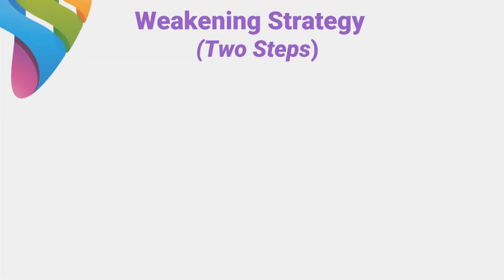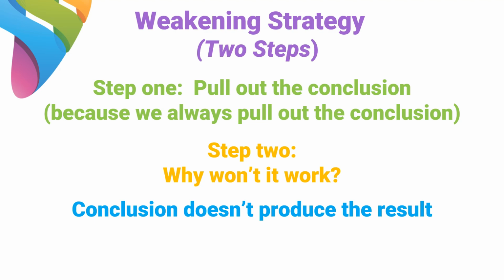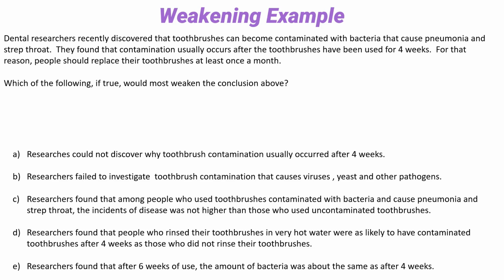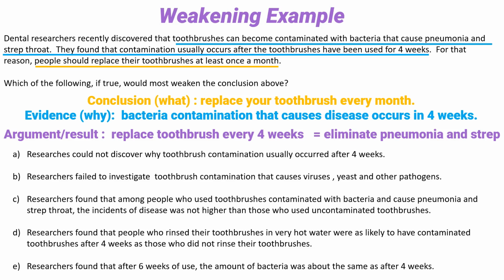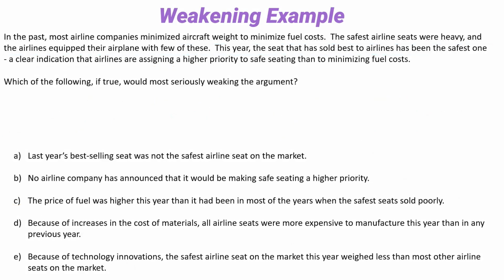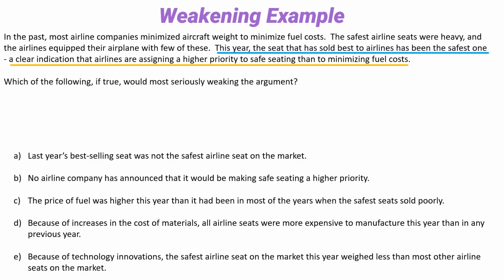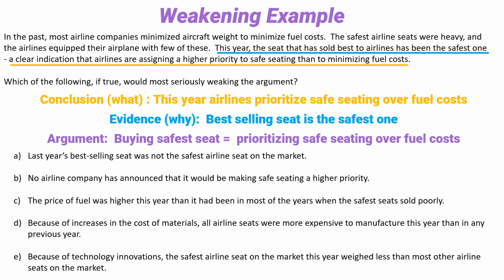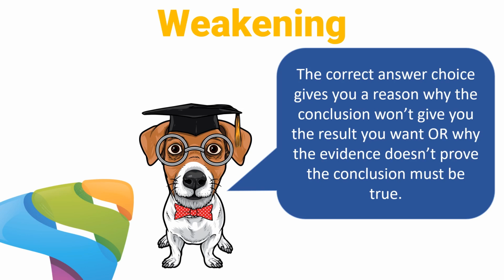GRE Critical Reasoning Strategies Tips and Tricks | Weakening Questions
This lesson focuses on GRE critical reasoning and GRE logical reading strategies, tips and tricks for weakening questions.  It covers advanced critical reasoning strategies and has 320 level critical reasoning and logical reading weakening practice questions as well.  **FREE BONUS:  GRE Boot Camp:  Raise your score 10 points in 2 weeks!**

Interested in private lessons?

There are 2 simple tricks that makes critical reasoning weakening questions very easy to do.   After you know the technique GRE critical reasoning weakening questions become very fast and very easy.   The good news is - the technique is easy to learn!

Chapters
0:00 Intro
0:11 FREE Bootcamp
0:29 Strategy
1:43 Example 1
3:17 Example 2
4:47 Summary
5:12 FREE Bootcamp